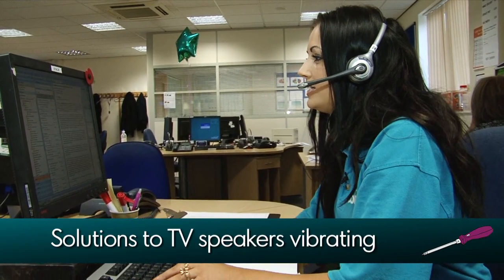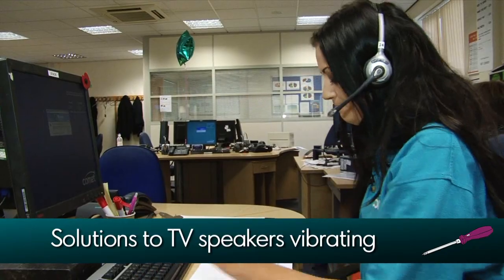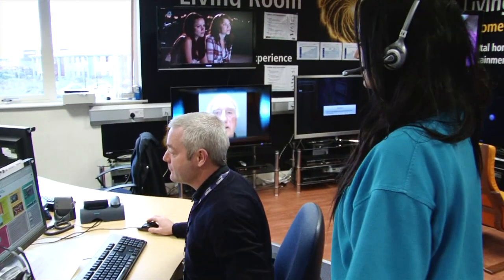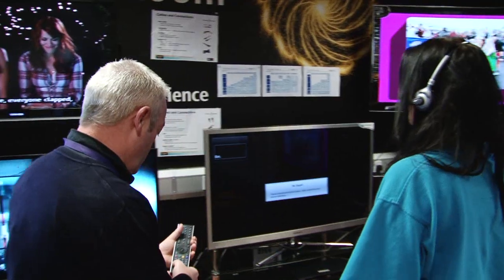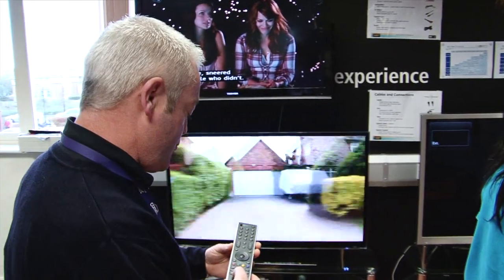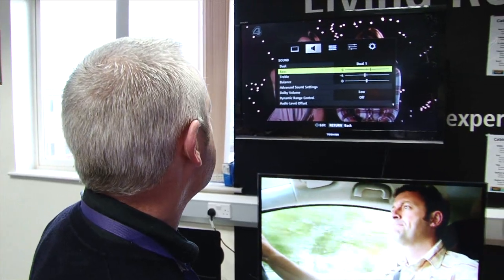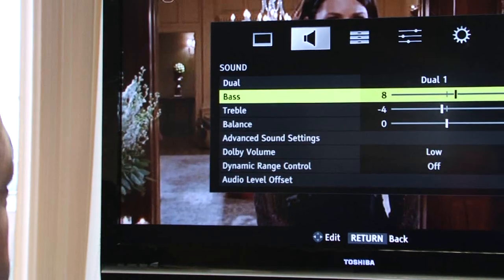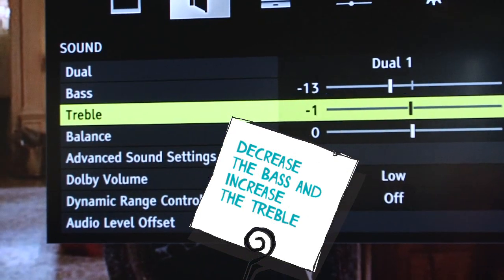Top Tips to stop your TV speakers buzzing or vibrating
for more great tips.

Are your TV speakers making a nasty vibrating sound? Our friends at Comet have the fix.